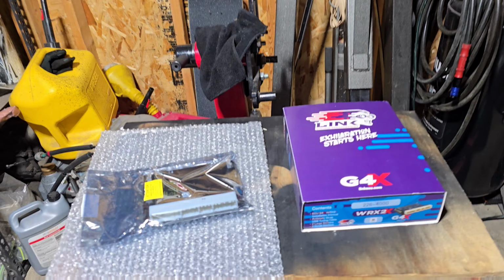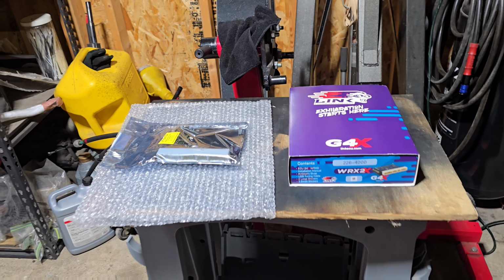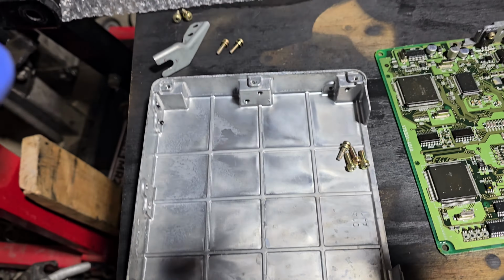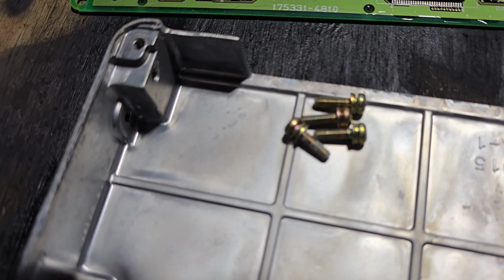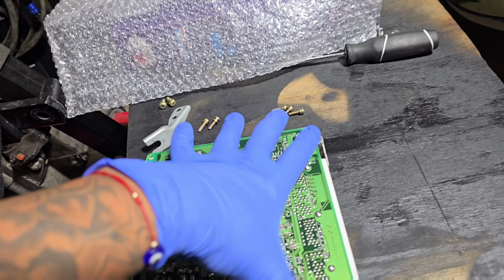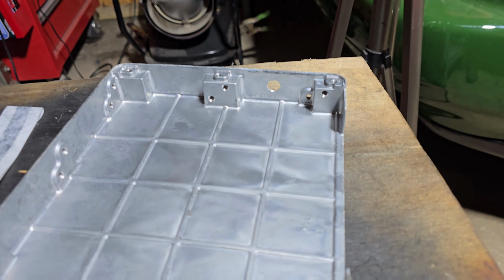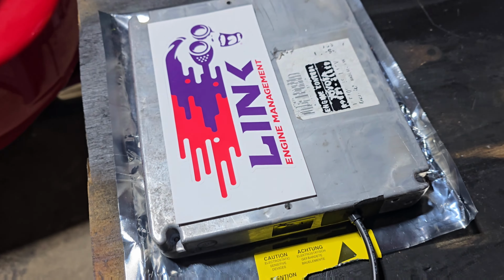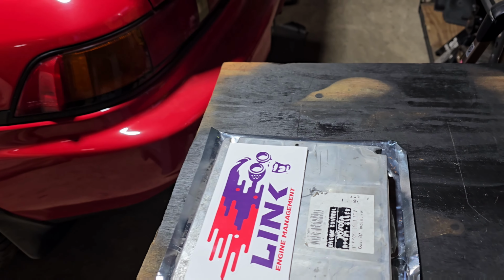Toyota MR2 Gets a Power Boost! Installing the Link G4X Standalone ECU on Georgia's 3S-GTE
Get ready for an exciting episode at Nasty Addiction Garage as we dive into the installation of the Link G4X Standalone ECU on George’s Toyota MR2, featuring a powerful 3S-GTE 5th-gen engine. We’ll walk through the step-by-step process of bringing this build to the next level with advanced tuning capabilities and ultimate control over performance. Watch as we unleash power, precision, and customizability on this MR2!